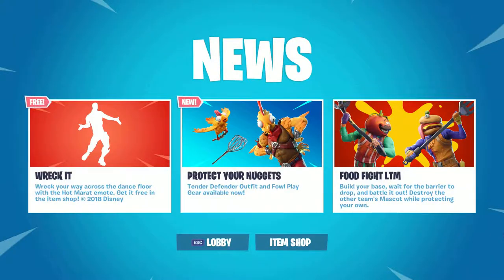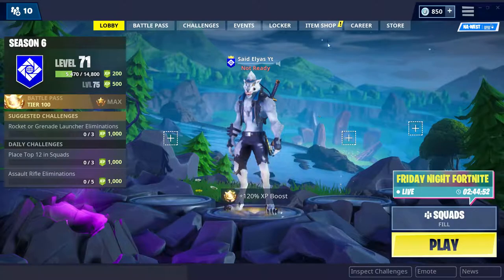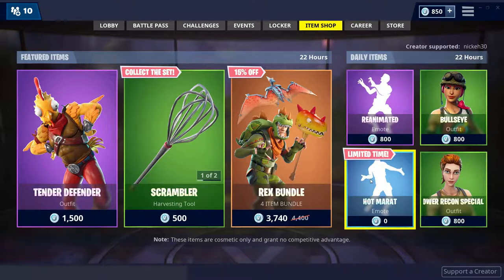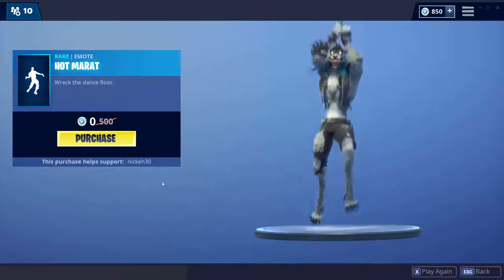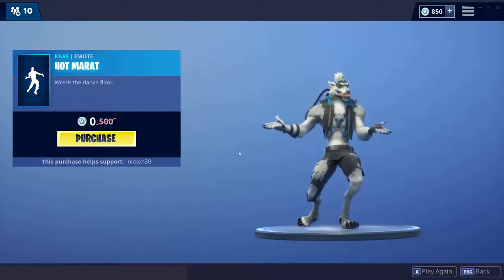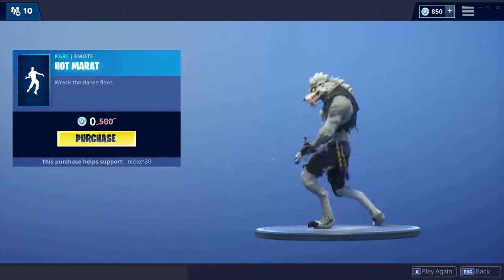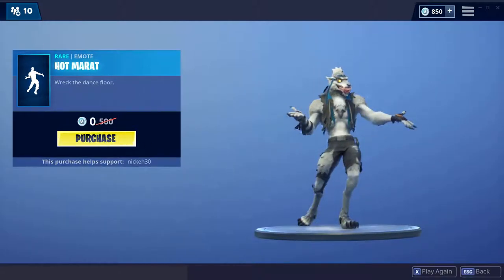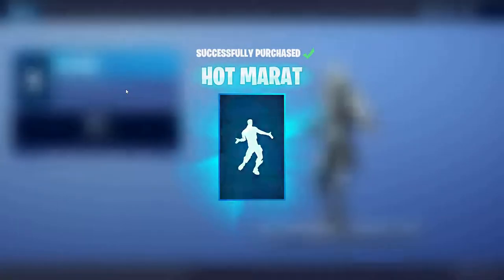Black friday event FORTNITE FREE EMOTE